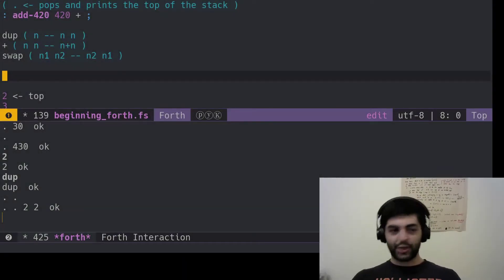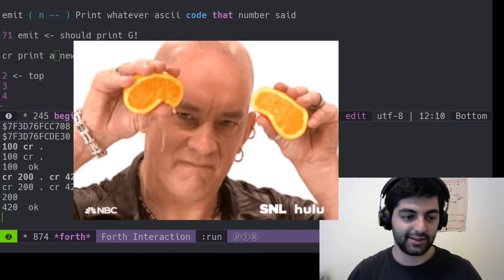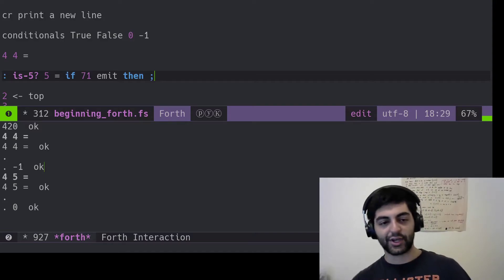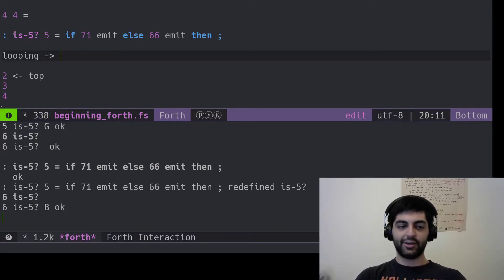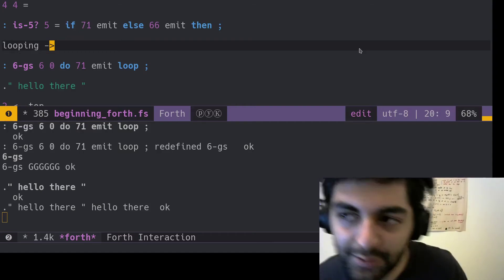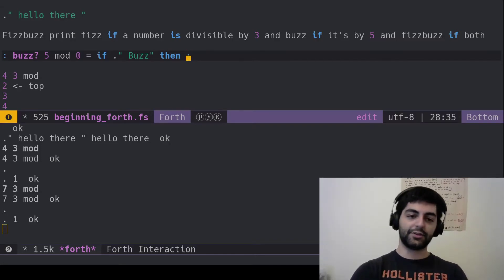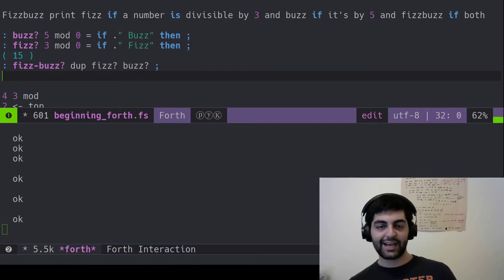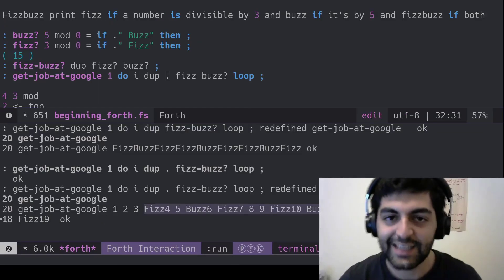FORTH is awesome! Part 2 (enlightenment achieved)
A thrilling conclusion to the FORTH videos. May we write FizzBuzz for days.

Now, we actually haven't even covered the coolest part of FORTH, which is creating entire languages. I implore you to figure this out yourself.